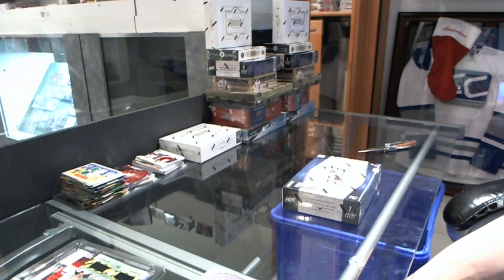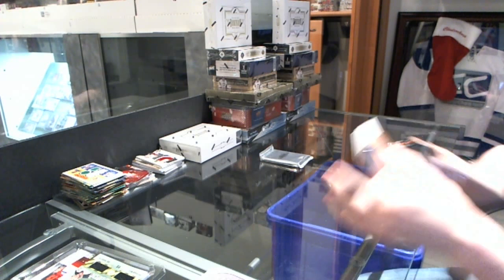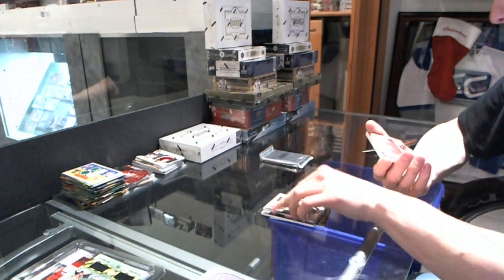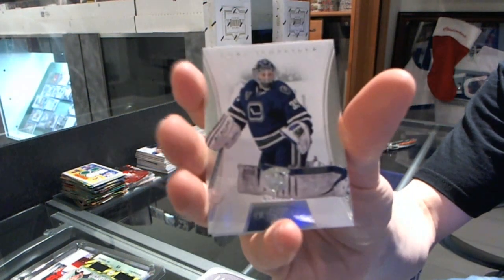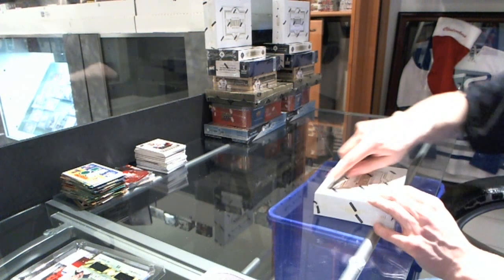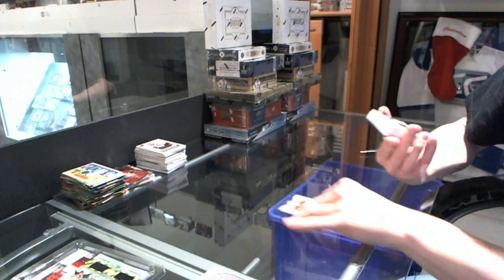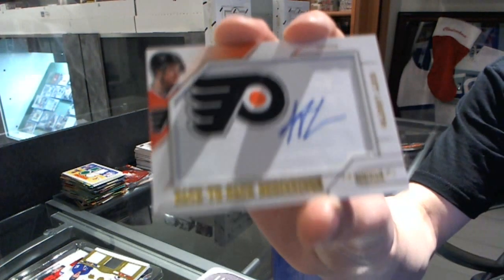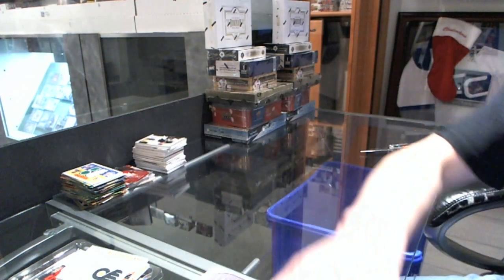13-14 Panini Dominion & 12-13 Panini Prime Hockey Box Break - C&C #2700